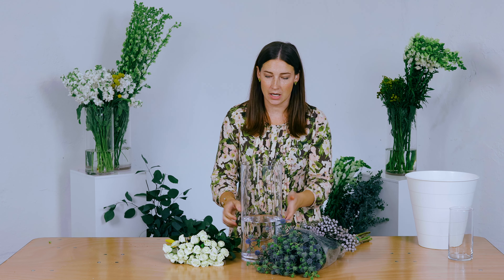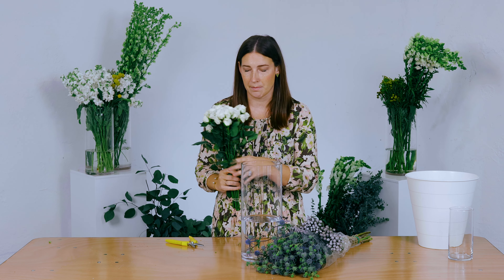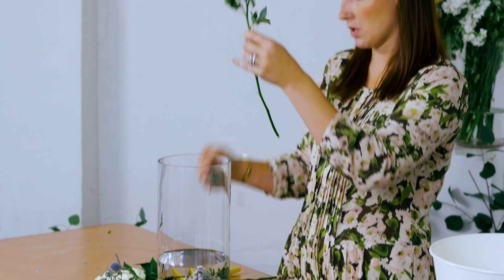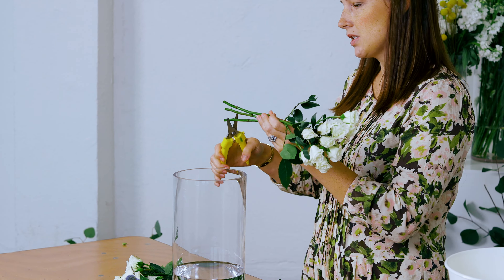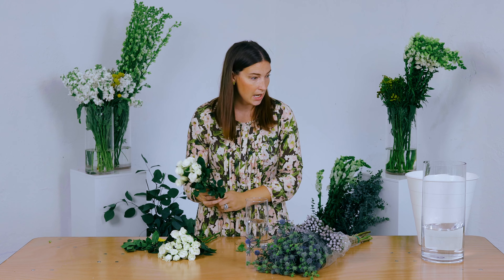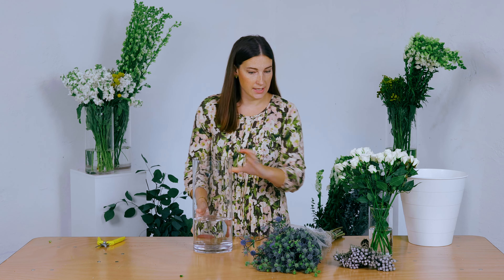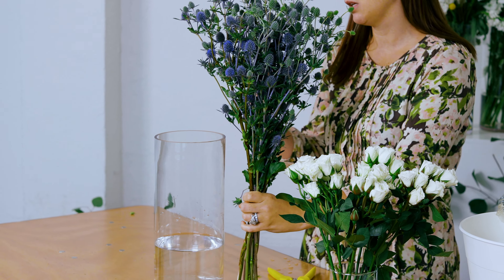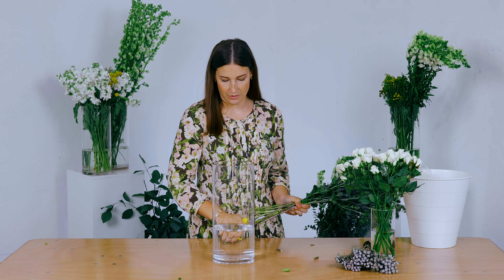DIY Wedding Floral | Episode 3: Processing Florals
During this course, Lizzie is covering everything you need to know about wedding flowers for the DIY bride.

With the help of Fifty Flowers, Lizzie will walk you step-by-step from sourcing and processing flowers to designing and creating beautiful arrangements. We'll go over everything you need, no matter where you're at in your floral journey!

In Episode 3: Processing Florals // Lizzie walks you through the proper steps of prepping your stems to keep them fresh and ready for the design process.

STAY-TUNED -- Episode 4: Recipe Building drops this Thursday at 8 AM!

A little about Lizzie...
With over a decade of design under her belt, Elizabeth Fisher is known nationwide for her garden-style designs.